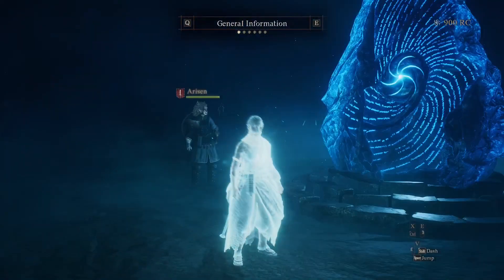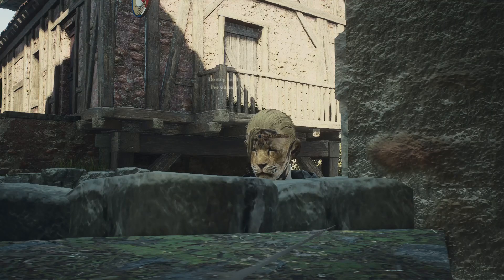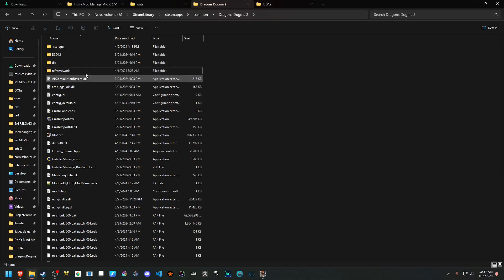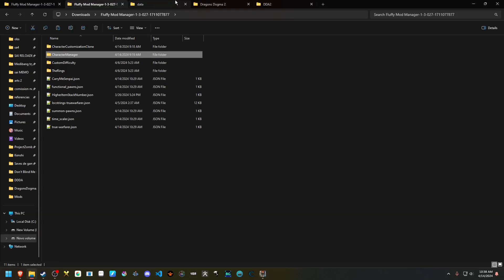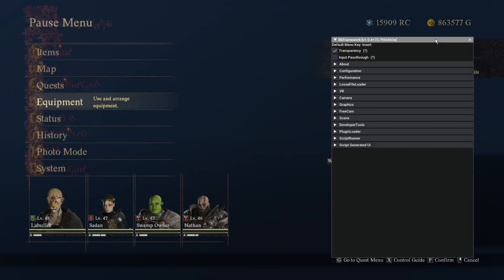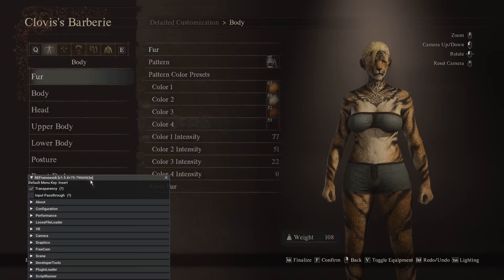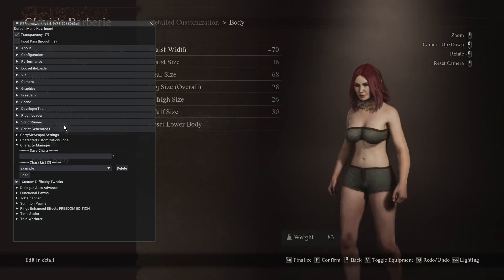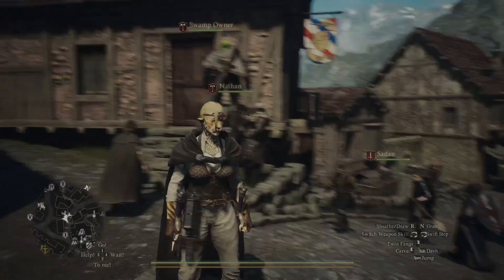Dragons Dogma 2 - mod showcase & full tutorial - Character Manager [and] Customization Clone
I am NOT the creator of both shown mods

0:00 [DISCLAIMER]
1:02 introduction to the mods
2:09 Installation using REframework
3:09 Installation using Fluffy manager
4:04 How to use REframework
5:16 Character Customization Clone
6:02 Character Manager (preset)
7:10 Exquisite
7:25 Presets save location (backup)
7:48 End